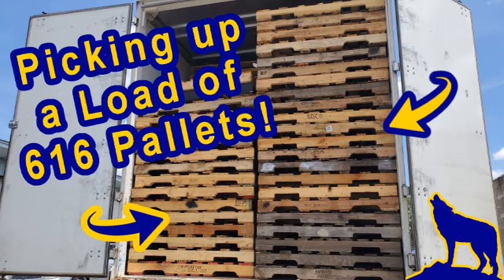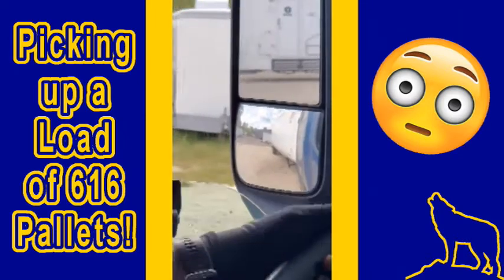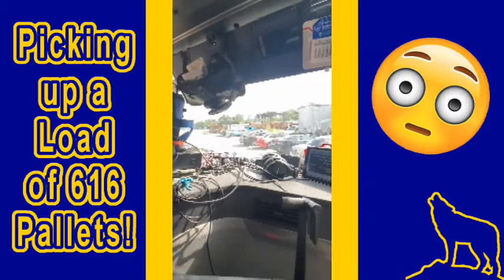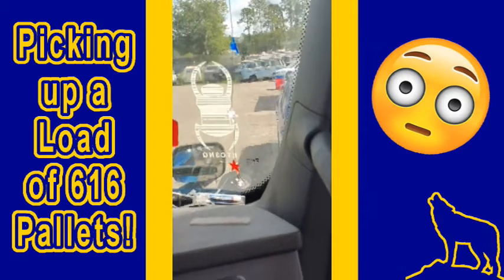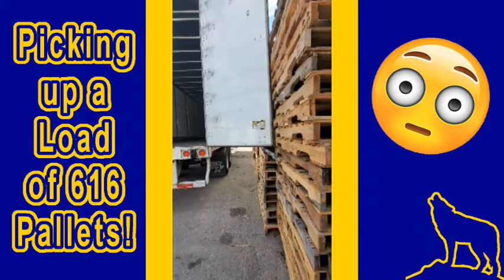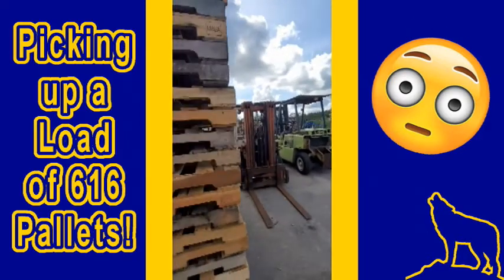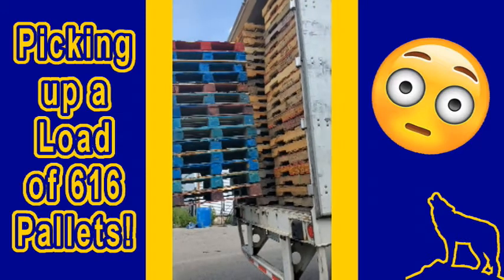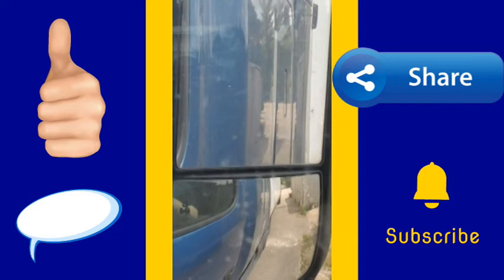How to Fit 616 Wooden Pallets into a 53 Foot Trailer!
We're picking up a load of Pallets in Florida today. It's a bit of a mess around here. I wanted to show you what it's like in the real world to pick up a load at a place that's not designed for trucks like ours. There is no dock, no portable dock even. They have a pallet jack that they put into the trailer to move the stacks of pallets from the tail of the trailer to the front of the trailer. And they have a fork lift that they use to get the stacks of pallets into the trailer at the very rear. The last couple of stacks have to be pushed in with just the fork lift as there's not enough room to maneuver with the pallet jack.

~~~ Equipment List ~~~